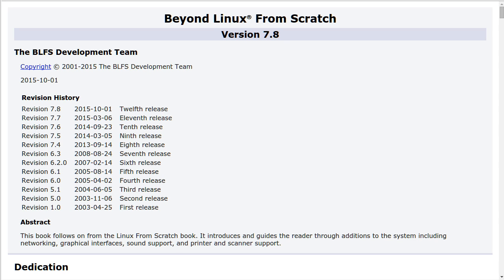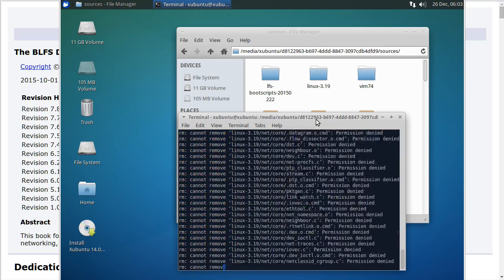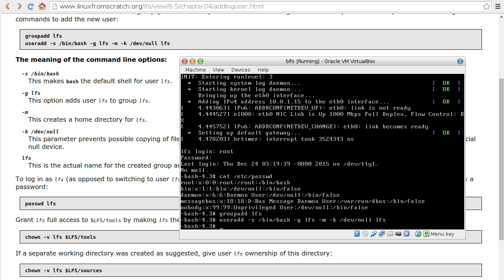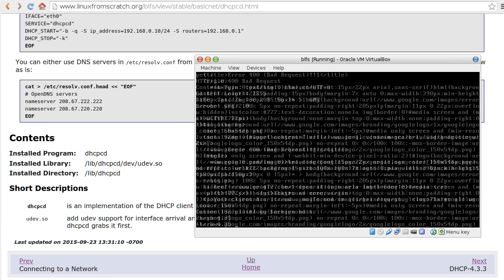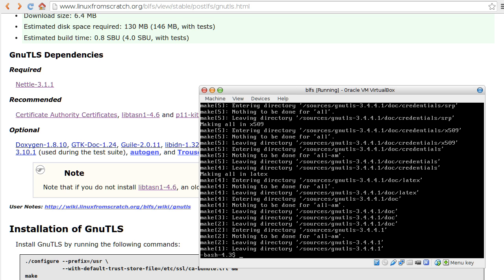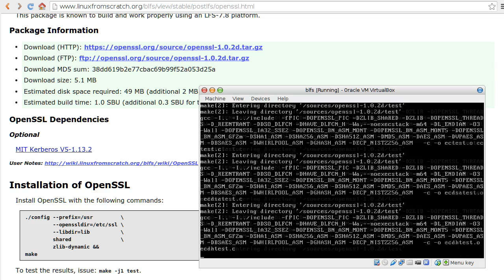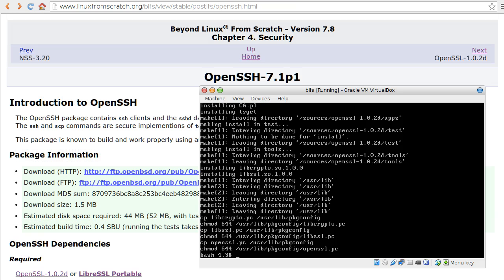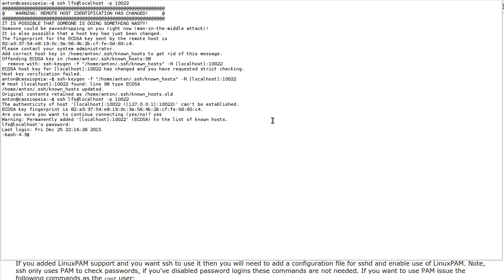Tutorial: Beyond Linux from Scratch (Part 1/3)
Install the following components:
- dhcpcd-6.9.3
- Wget-1.16.3
- OpenSSH-7.1p1